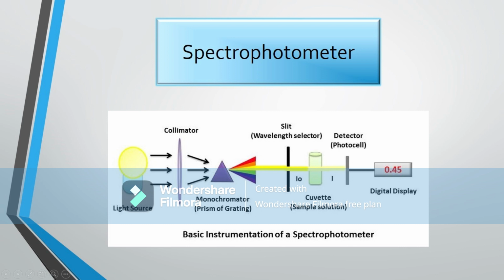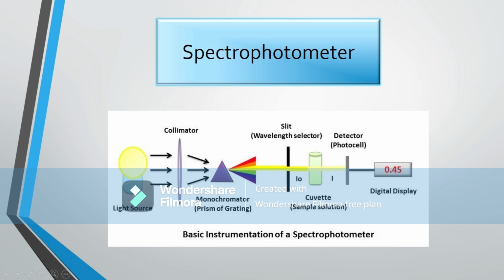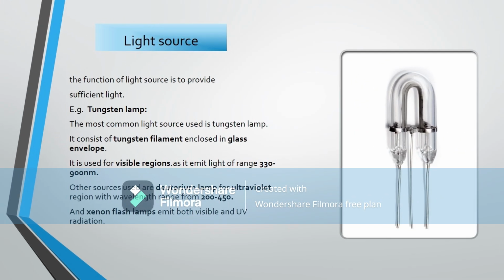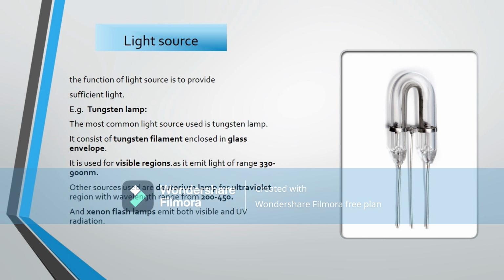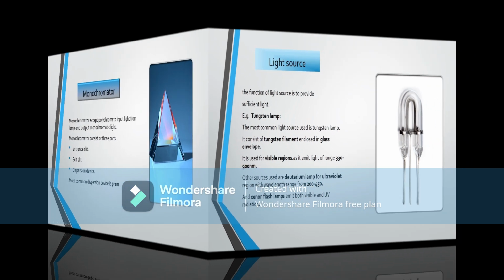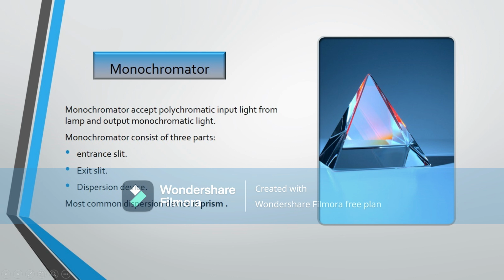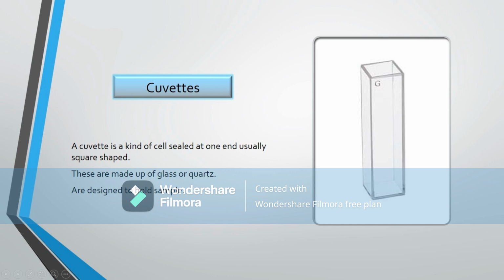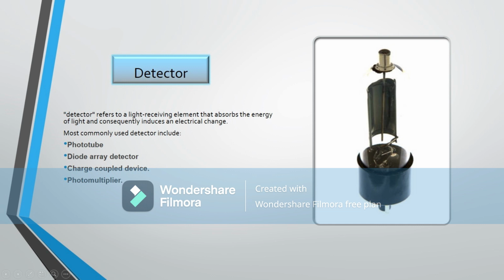what is Spectroscopy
spectroscopy
what is spectroscopy in chemistry
ir spectroscopy
what is spectroscopy in hindi
what is spectroscopy used for?
nmr spectroscopy
what is spectroscopy and why is it important?
spectroscopy definition
absorption spectroscopy
what is electrochemical impedance spectroscopy
basics of spectroscopy
what is spectrometry
what is spectrometer
uv vis spectroscopy
uv spectroscopy
what is spectrophotometer
spectroscopy animation